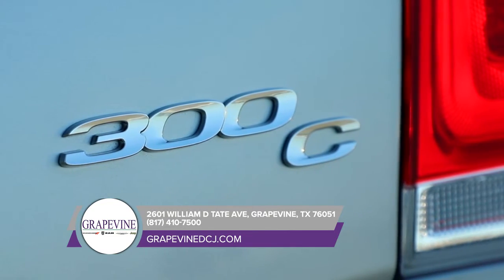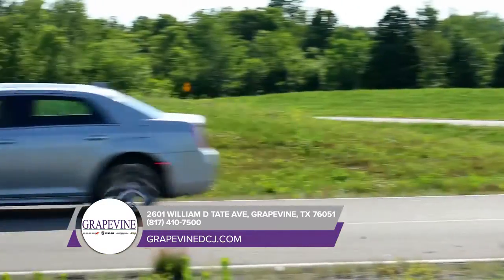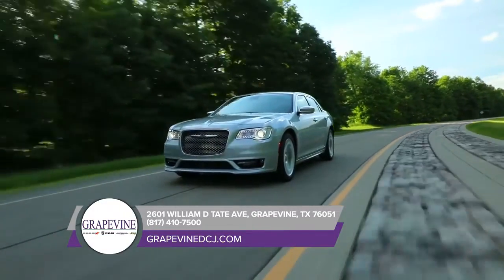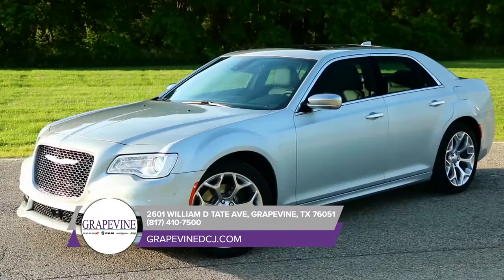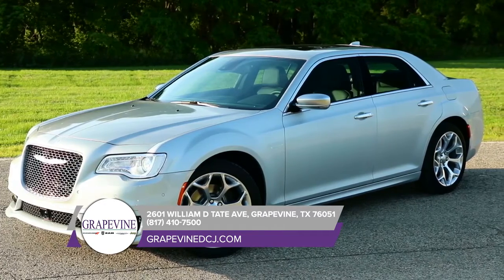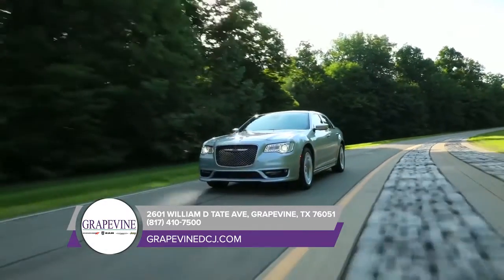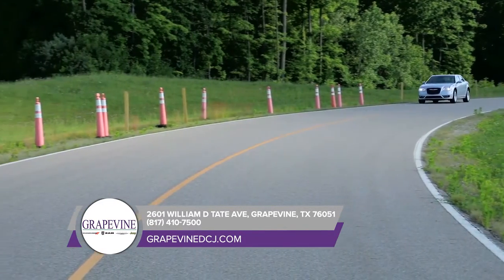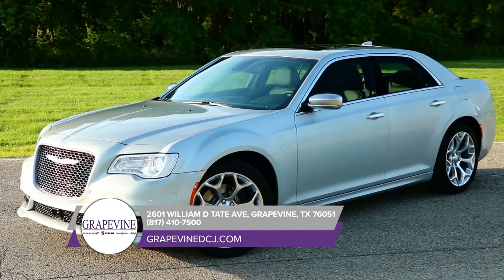New 2020 Chrysler 300 Grapevine TX | 2020 Chrysler 300 sales Frisco TX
Are you or someone you know in the market for a new Chrysler 300? Are you near North Richland Hills  TX? Then come to Grapevine DCJ today to pick out your new Chrysler 300 now! Grapevine DCJ, near North Richland Hills  TX, takes pride in having the largest selection on new or pre-owned automobiles. Each of our staff has extensive knowledge of their inventory and are ready to help you!  At Grapevine DCJ, we strive to make buying or leasing a new or pre-owned Chrysler 300 a pleasant and rewarding experience. We promise you will be happy you didn't waste time with other dealerships after your experience with Grapevine DCJ. So come let us get you in the Chrysler 300 of your dreams today!